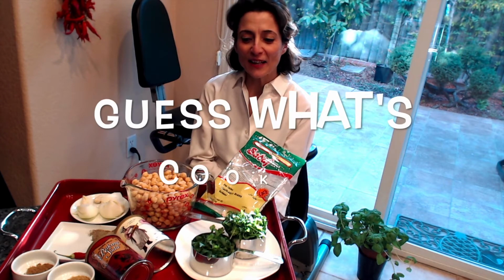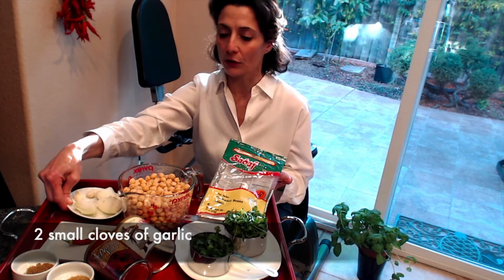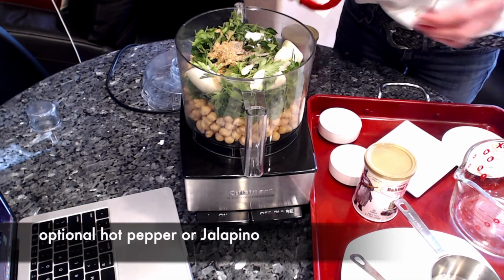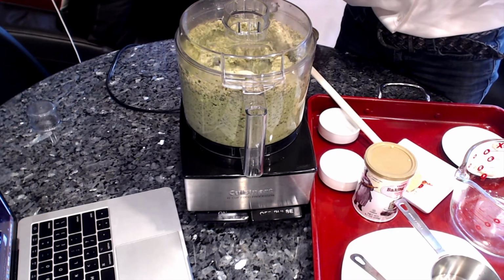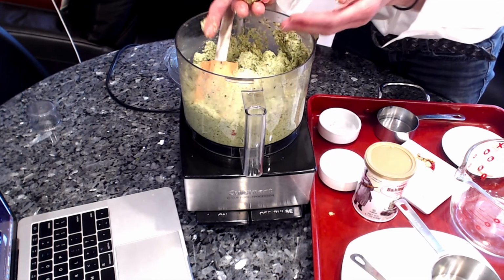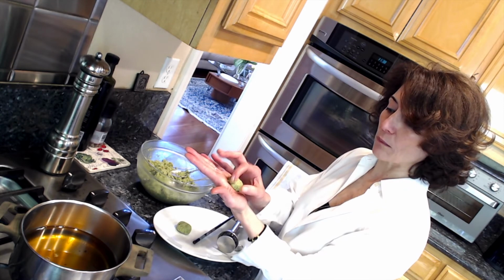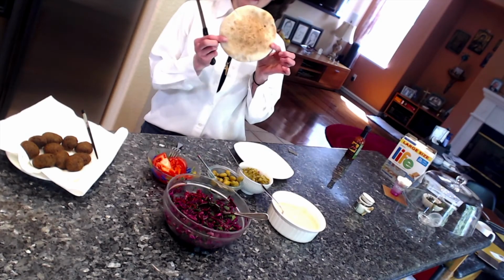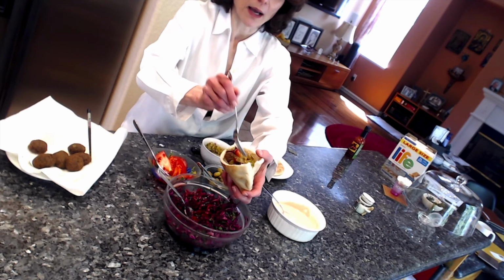Guess what we are cooking today! | Splendid Cuisine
Ingredients:
2 cups dried Garbanzo
1 cup fresh Coriander/Cilantro
1 Packed cup fresh parsley
1/2 Small Onion
2 cloves Garlic
1 Jalapeno pepper(optional)
1 heaping teaspoon ground cumin seeds
1 heaping teaspoon ground  coriander seeds
1 1/2 teaspoon salt (to taste)
1/2 teaspoon black pepper
1 teaspoon baking powder
1 teaspoon baking soda
some water about  1 1/2 -2 tablespoons.

Deserts
Spice Cake
Pumpkin Pan Cake
Maple Nut Caramelized Popcorn
Orange Loaf Cake
Peanut Butter Cookies
French Apple Bake
French Macaroons
Bouyiourdy (Turkish version of Saghanaki)
Pesto
Loukoumades
Lemon Bar
Banana Bread
Paksimathi Medallions (Biscotti)
Almond Oatmeal Cookies (Gluten-free)
Cognac Chocolate Cake
Atayef (Stuffed Pankaces)
Apricot upside-down cake
Chocolate Cake
Teta’s Ourshellah (Biscotti)
Cinnamon Rolls
Melomakarona
Koulourakia
Vasilopita (New Year’s eve Sweet Bread)

Savory meals and snacks
Rosemary Chicken
Stuffed Mushrooms
Greek Pita
Shrimp Saghanaki
Lahmacun (Turkish street food)
Kebab
Tri-Tip Roasted with fennel Rub
Pastitsio
Falafel
Cheesy Meatball Pasta
Vegan Green Fava Beans
Baba Ghanoush
Vegan Stuffed Tomatoes and Peppers
Creamy Lentil Soup
Vegan Eggplant Stew
Fennel Chicken
Hummus